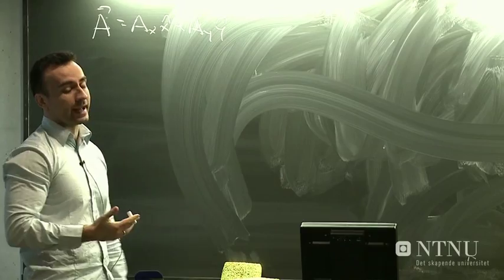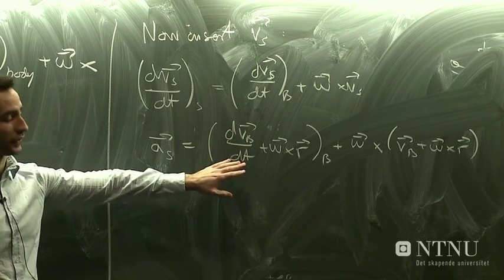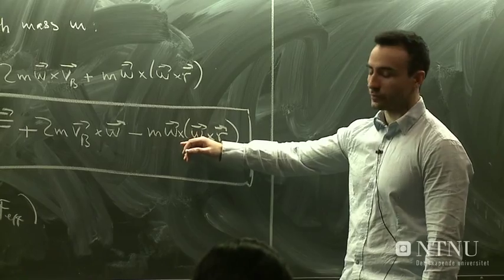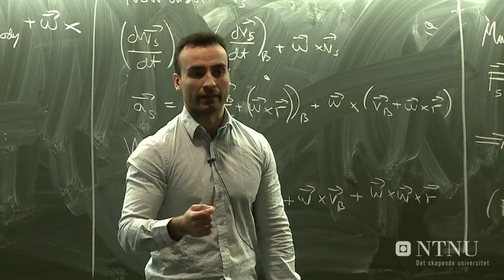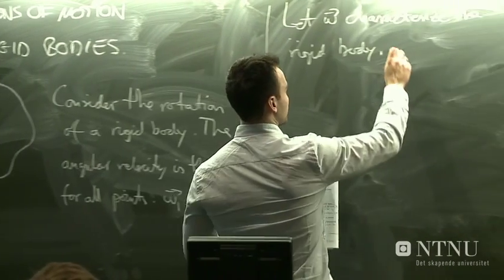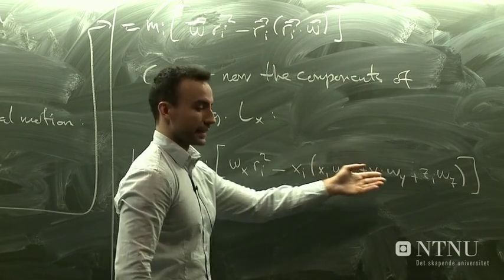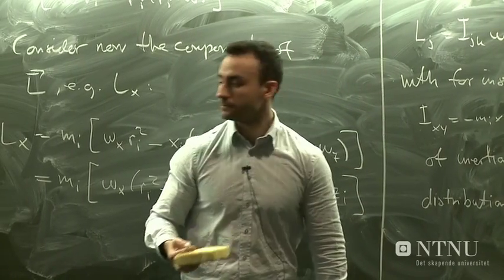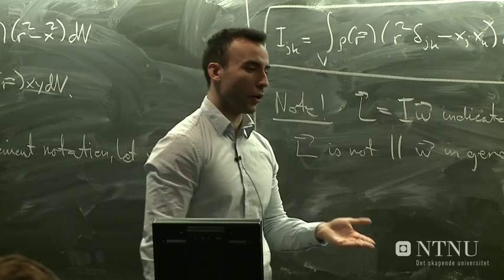25: Rigid body motion - Part 1